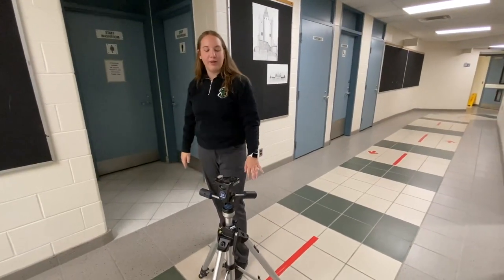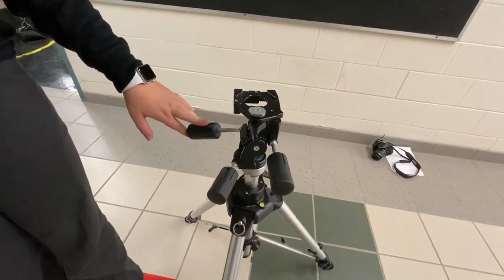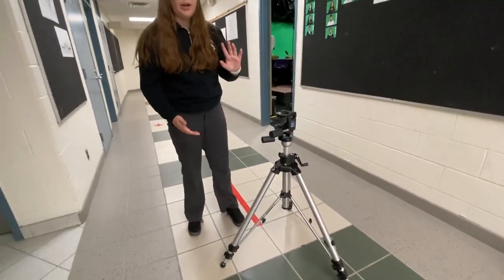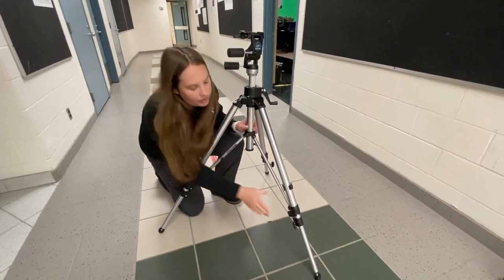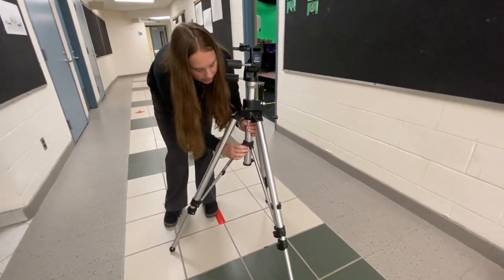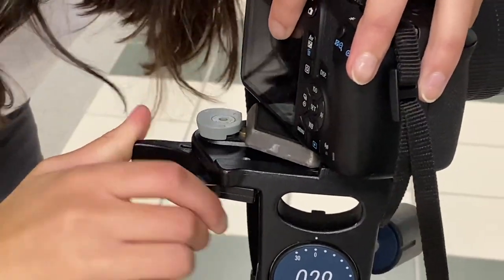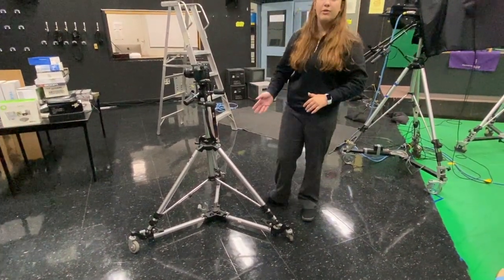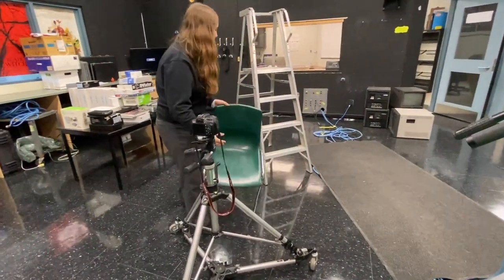Manfrotto 475B Tripod Safety Video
By: Cassandra S. and Amisha J.